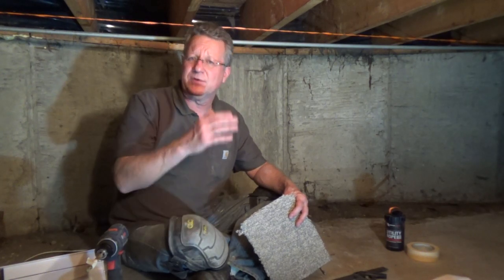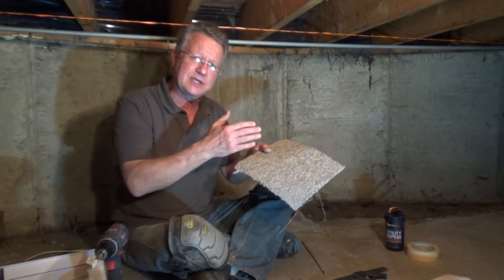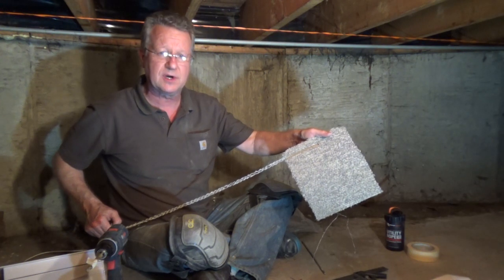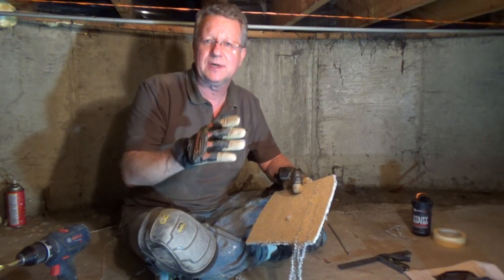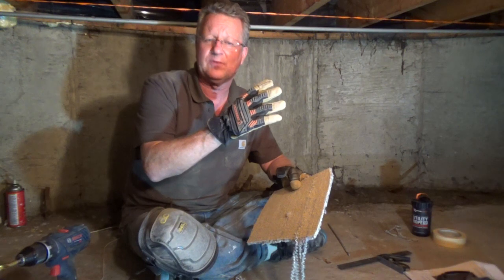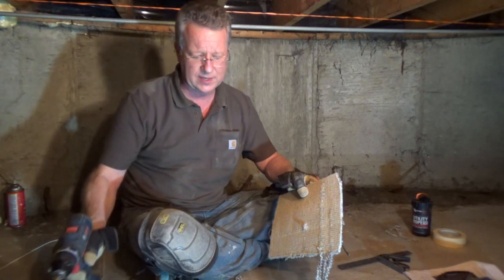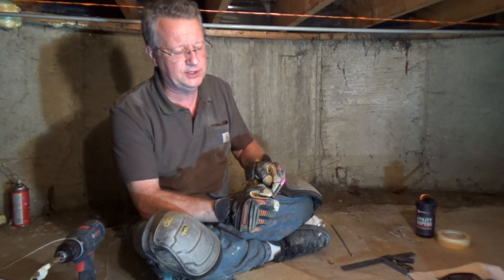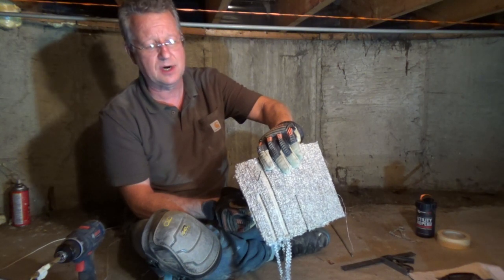Don't Drill Through Carpet When Making a Hole for Ductwork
Don't drill through carpet if you have to create a hole for a vent cover or ductwork. The drill bit can grab the fibers of the carpet and can quickly damage the carpet past where it will be covered.